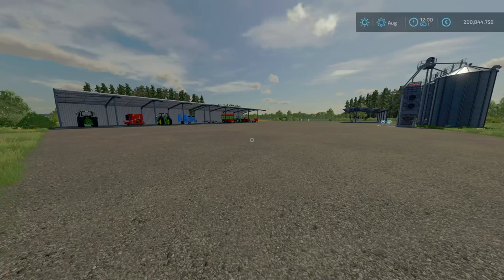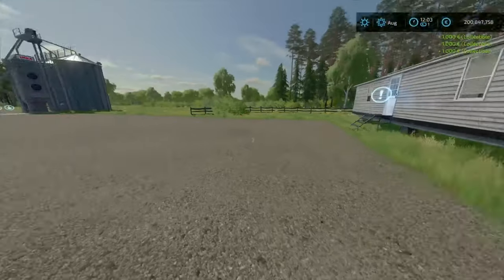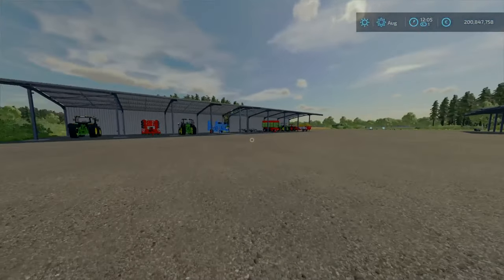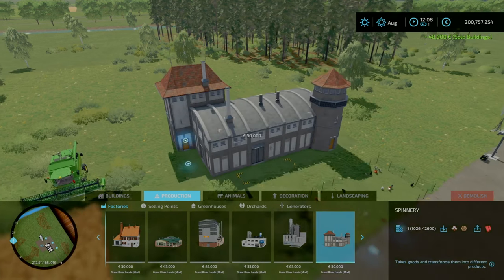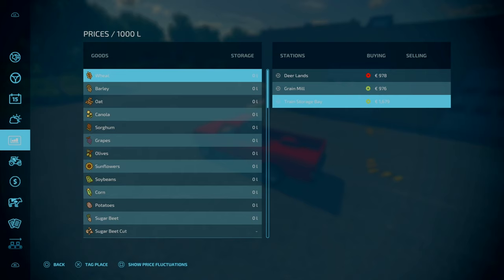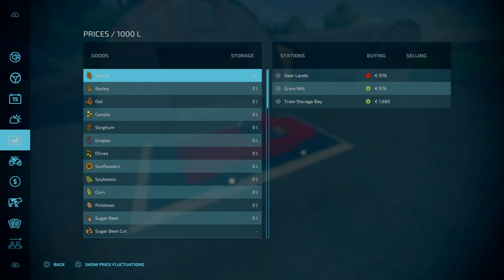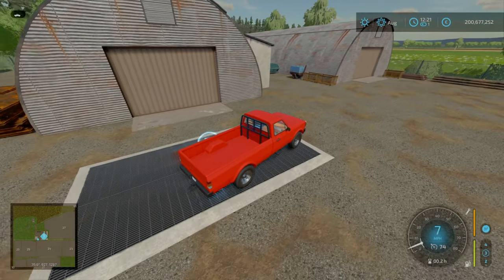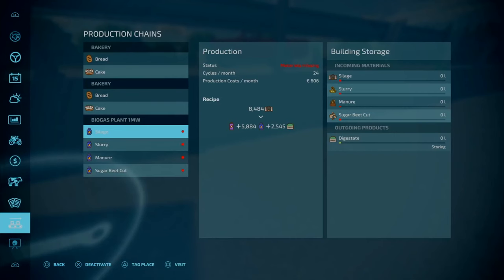Great River Lands (A Map 4 All) | FS22 MAP TOUR | Farming Simulator 22 Console (Review)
Welcome To Great River Lands By: Carl-TG. We are looking at this lovely map that is suitable for EVERYONE. Whether you like Farming, Logging, Productions Or A Mixture. This map has it all. Including parts if you like to do survival / start with nothing challenges. It is A Map I do Recommend.

Timestamp
0:00 Intro
0:55 Map Overview
1:16 Slot Count and Starting Equipment
2:30 Main Farm (Including Collectible Location)
3:02 PDA Overview
4:59 More Efficienct Productions
7:21 Driving Around (Main Shop)
8:05 Buggy Vehicle Store
8:52 Sell Points
10:21 Driving Around (North Of Map
15:00 River
16:30 Train Storage Sell Point (Premium Prices)
18:24 Driving Around (South Of Map)
23:59 Final Thoughts and Conclusion (Map Score)